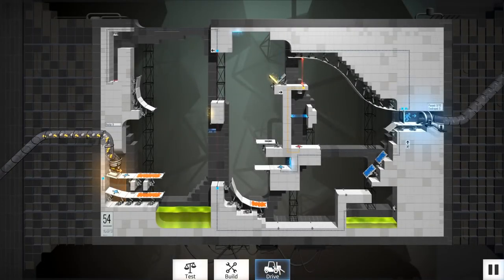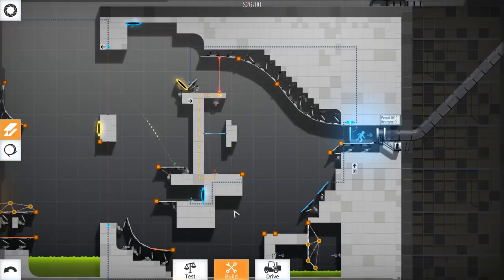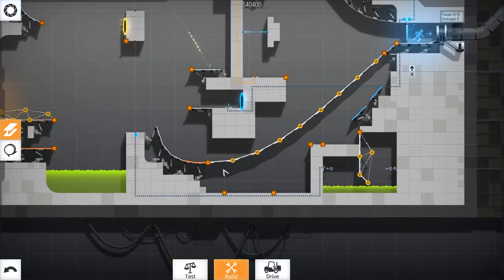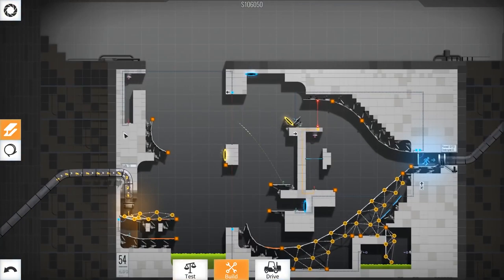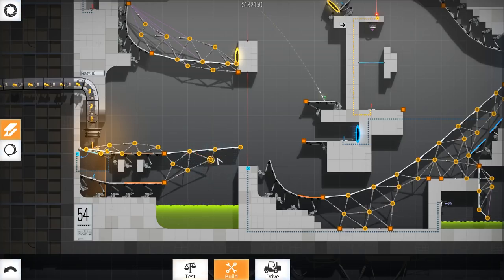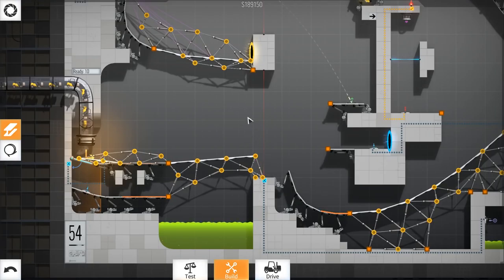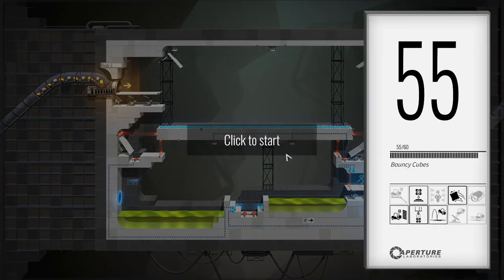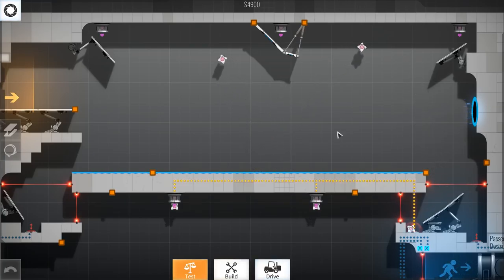Let's Play Bridge Constructor Portal - PC Gameplay Part 21 - Bypass